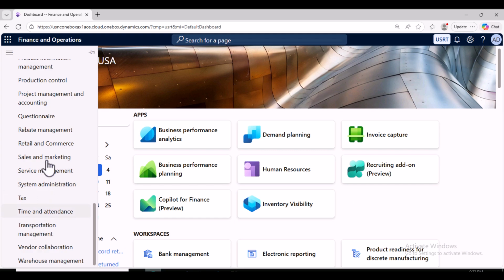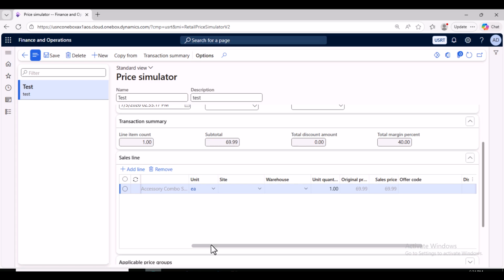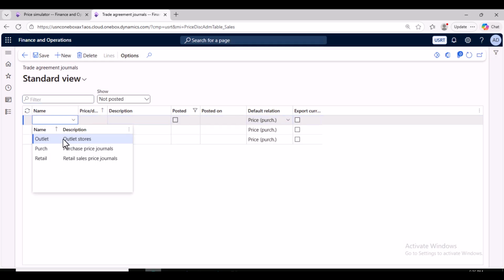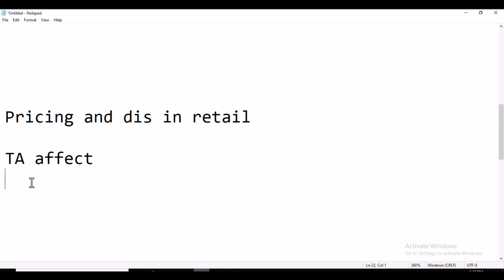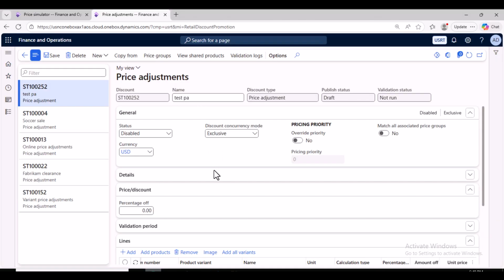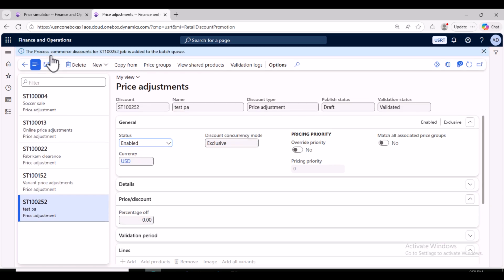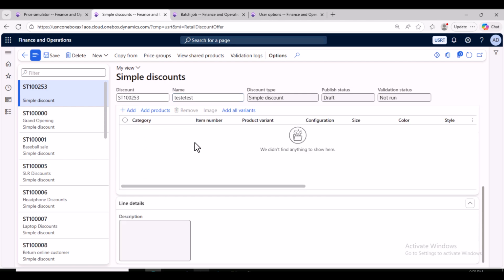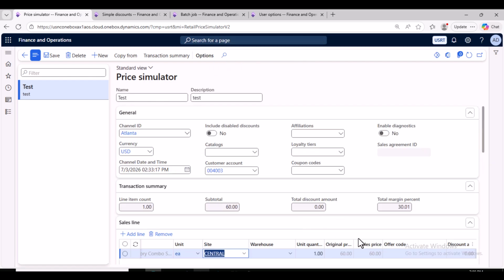D365 F&O Retail Price Simulator Explained | Price Adjustments vs Discounts vs Trade Agreement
In this video, we will explore the Retail Price Simulator in Microsoft Dynamics 365 Finance & Operations (D365 F&O) and understand how the pricing engine calculates the final selling price.

We will learn how Trade Agreements, Price Adjustments, Retail Discounts, and Promotional Offers interact with each other and how the Price Simulator helps analyze the final price calculation.

Topics Covered:

• Retail Pricing Engine Overview
• What is Price Simulator?
• Trade Agreement Pricing
• Price Adjustments
• Retail Discounts
• Discount Concurrency Modes
• Price Calculation Logic
• Best Price Determination
• Commerce Pricing Framework
• Troubleshooting Pricing Issues
• Real-Time Pricing Analysis
• End-to-End Demo

This tutorial is useful for D365 F&O Developers, Commerce Consultants, Functional Consultants, Solution Architects, and anyone working with pricing and discount management in Dynamics 365 Commerce.

d365 price simulator
retail price simulator
d365 commerce pricing
trade agreement pricing
retail discounts
price adjustments
pricing engine d365
d365 commerce
d365 retail
discount concurrency
best price calculation
d365 pricing framework
d365 fo pricing
microsoft dynamics 365
commerce pricing engine
trade agreements
retail pricing
d365 consultant
d365 developer
d365 tutorial